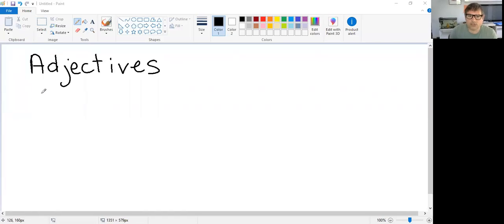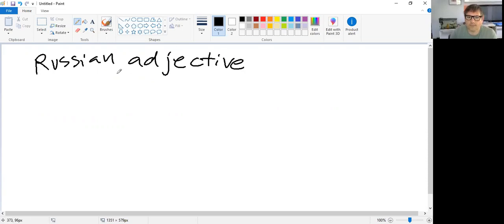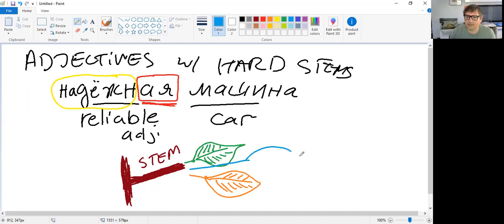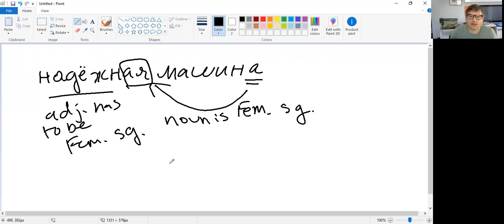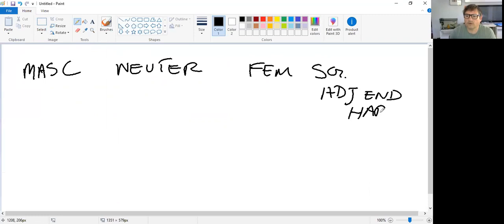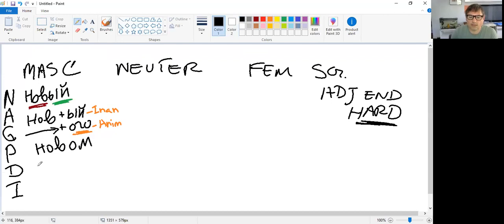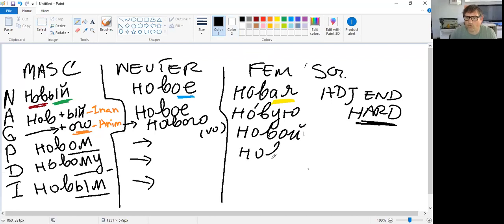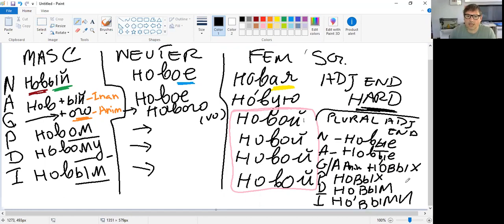Russian Adjectives, the HARD STEM ENDING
Here I provide the adjective endings for all cases, both singular and plural.